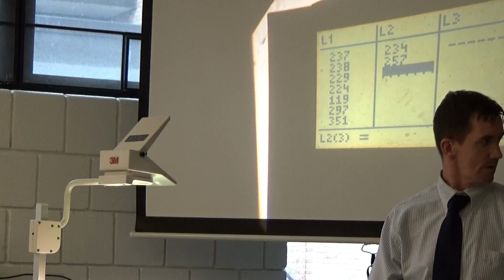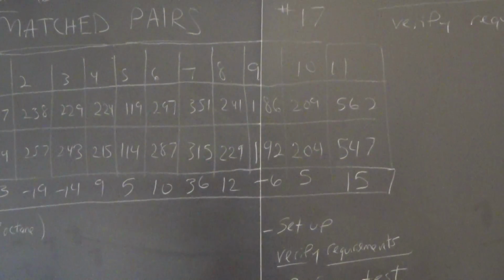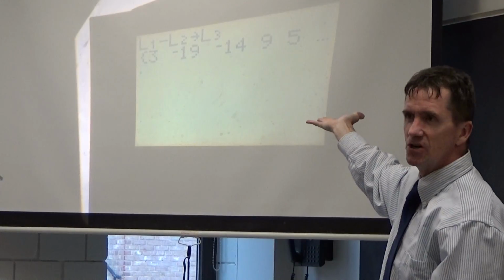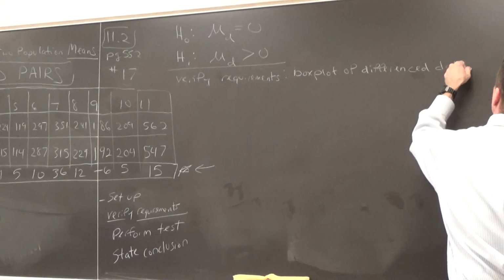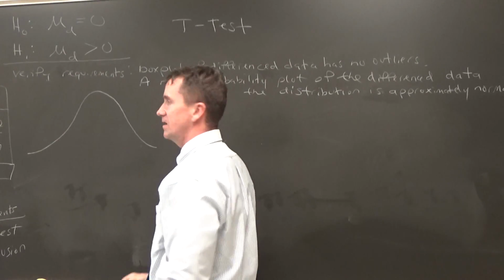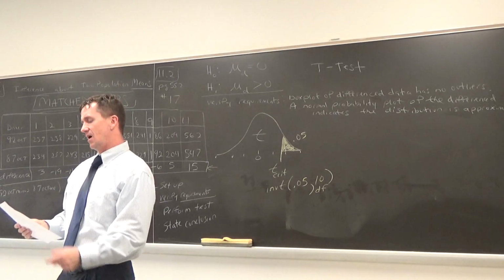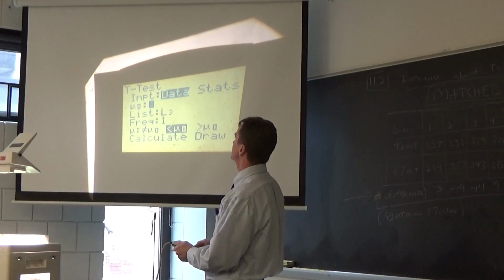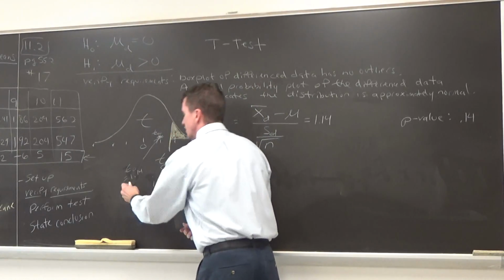Lecture 21 Ch # 11.2 Part 2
Ch # 11.2 Inference about Two Means: Dependent Samples